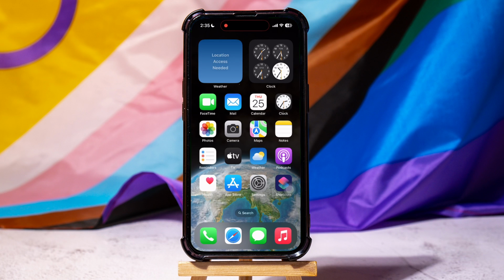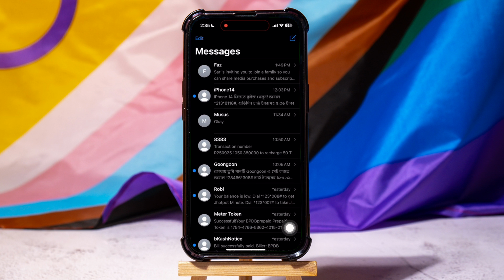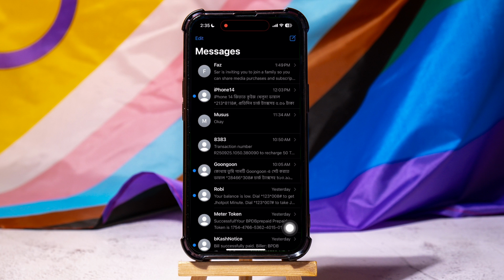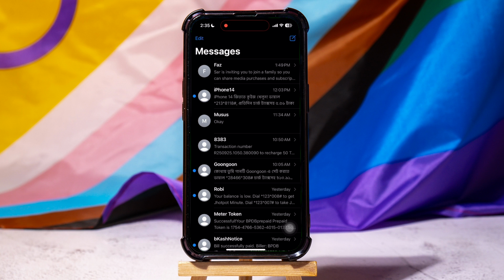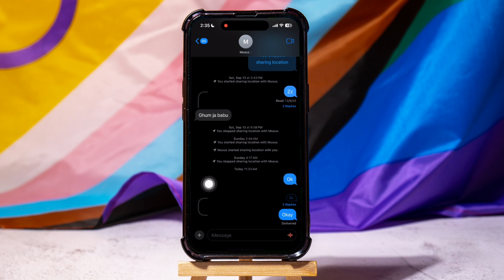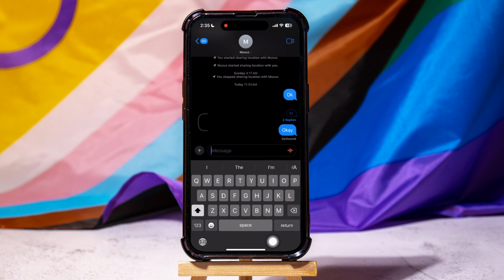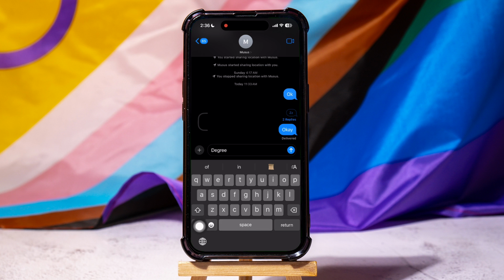How To Type Degree Symbol On iPhone Keyboard 2026 (Step-By-Step Tutorial)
Today I'll walk you through how to type the degree symbol on your iPhone keyboard without needing to download any special apps or memorize complicated shortcuts. You'll learn the simple method to access the degree symbol (°) directly from your standard iPhone keyboard when typing temperatures, angles, or any other measurements that require this symbol. We'll cover the exact steps to find and insert the degree symbol in messages, emails, notes, and any other app where you're typing on your iPhone. Here's how you can easily add degree symbols to your text using the built-in keyboard features that most iPhone users don't know about. This quick tutorial will save you time and make typing measurements much more professional and accurate.